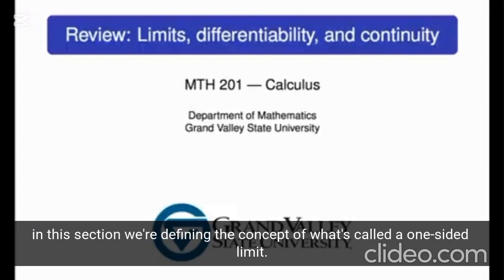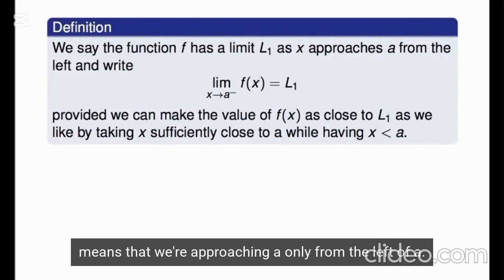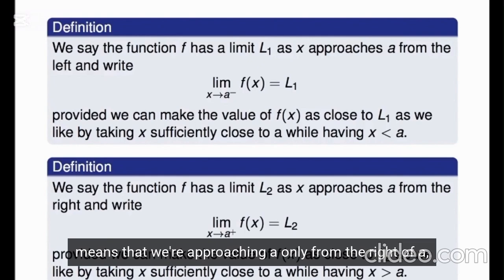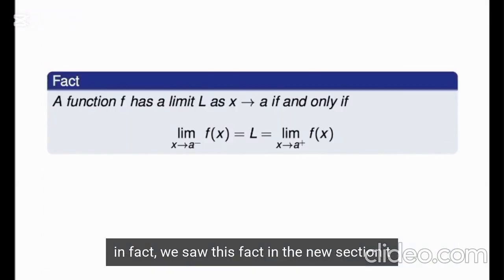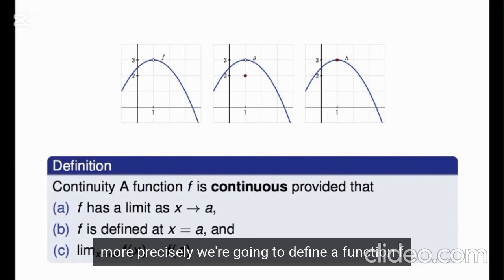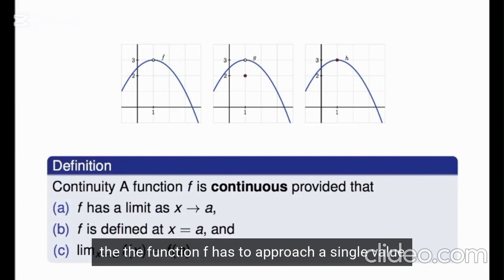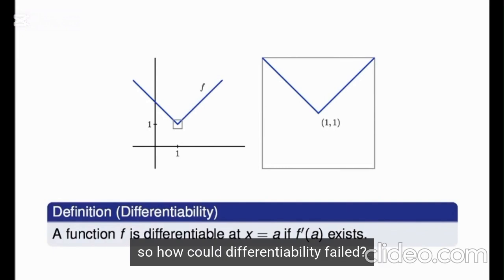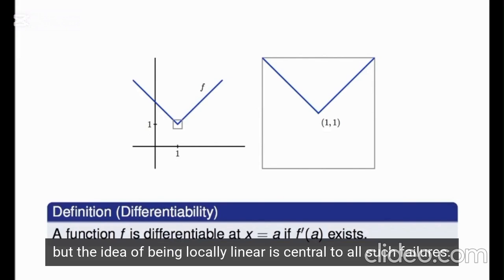Limits, Continuity & Differentiability EXPLAINED|Must-Know Calculus for IIT JEE,NEET & AP Exams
📢 Master Limits & Continuity in Calculus – From Basics to Advanced! 🚀
Are you struggling with Limits and Continuity? This video is your one-stop guide to mastering the topic with step-by-step explanations, all formulas, and solved practice problems that will help you ace your assignments and exams!

📌 What You’ll Learn in This Video:
🔹 Introduction to Limits & Continuity – Complete Overview
🔹 Understanding Limits, Continuity and differentiability in Depth
🔹 Limits & Continuity Practice Questions with Solutions
🔹 Limits and Continuity Problems with Step-by-Step Solutions
🔹 All Important Limits & Continuity Formulas You Must Know
🔹 Limits and Continuity Assignment & Exam-Style Questions
🔹 Concepts Explained for Beginners to Advanced Students

✅ Covers EVERYTHING – Everything of Calculus Limits & Continuity
✅ Step-by-Step Explanation of All Important Concepts & Formulas
✅ Perfect for Exams – IIT JEE, AP Calculus, High School & University Exams
✅ Practice Problems with Solutions – Learn Through Real Examples
✅ Boost Your Grades – Master Limits & Continuity Once and For All!

📌 Timestamps for Easy Navigation:
00:08 – Introduction
00:18 - Introduction to Limits
02:06 – Continuity
03:06 – Differentiability